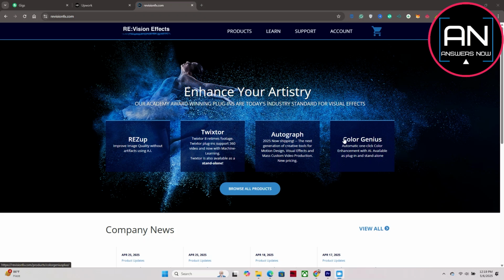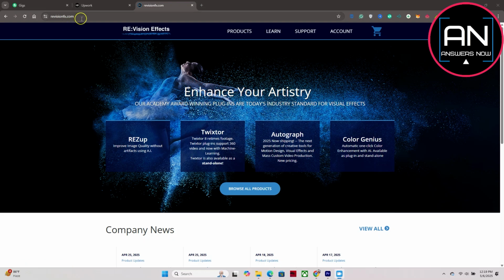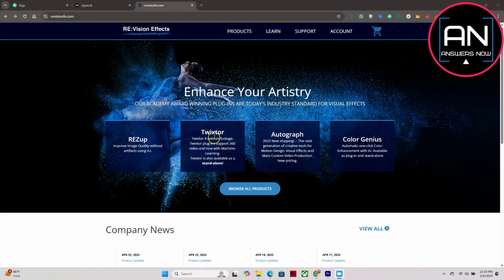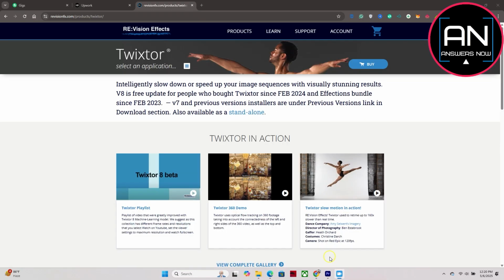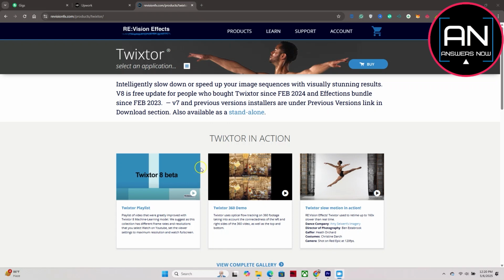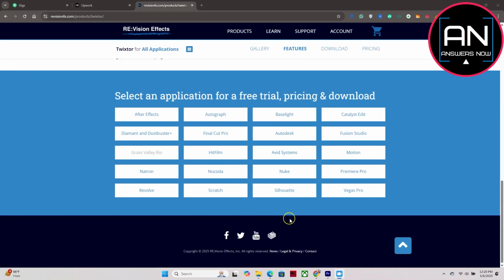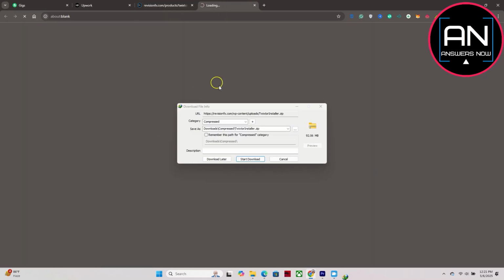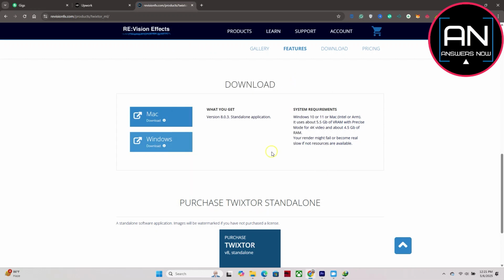How to GET Twixtor Plugin For After Effects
In today's video i'm going to show you how to get twixtor plugin for after effects, easy and simple tutorial to follow.